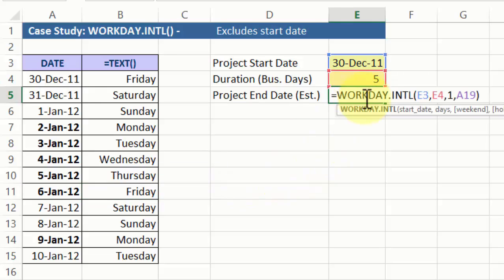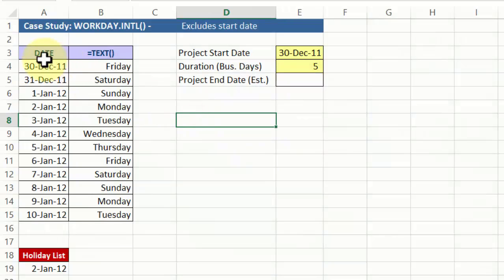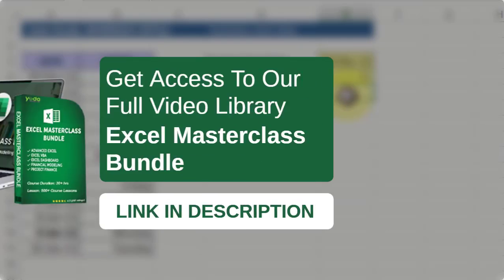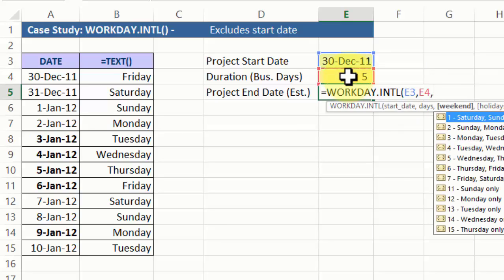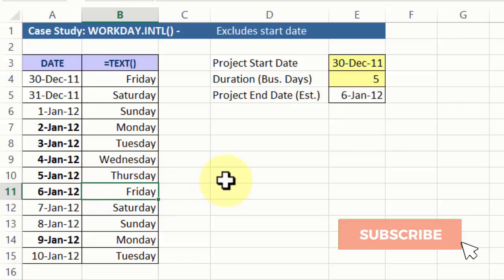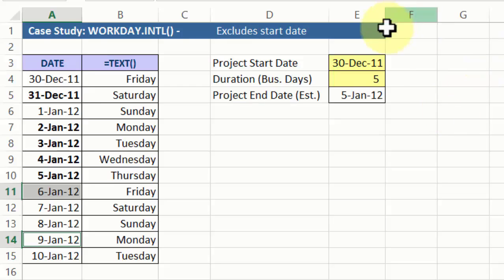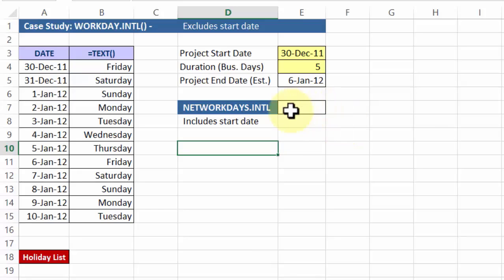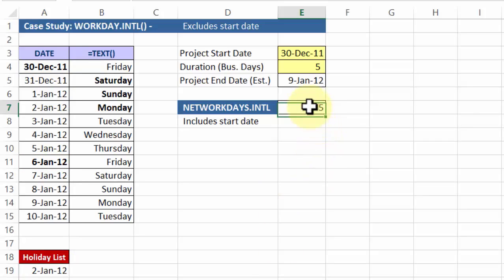Excel's Date Formulas for Project Management | Find Working Days and Deadline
In this tutorial, we will learn about Excel's Date Formulas for Project Management. Learn some new features about Advanced Excel.

- How to use WORKDAY Formula in Excel
- How to use WORKDAY.INTL Formula in Excel
- How to use NETWORKDAYS.INTL Formula in Excel